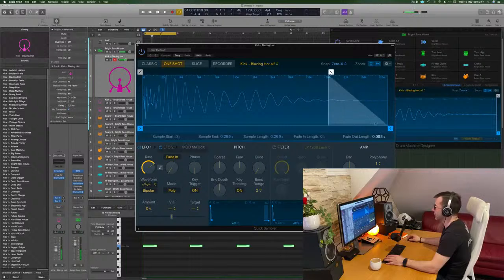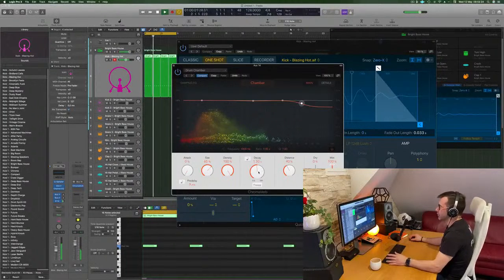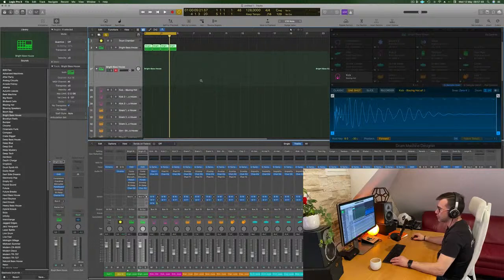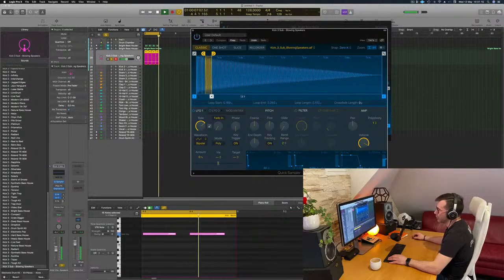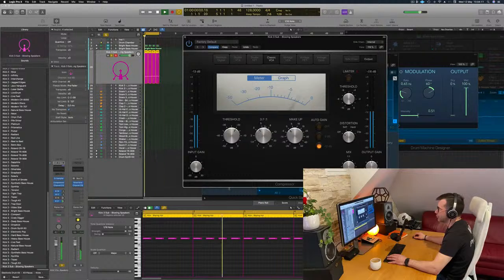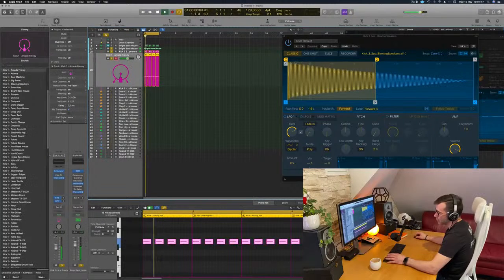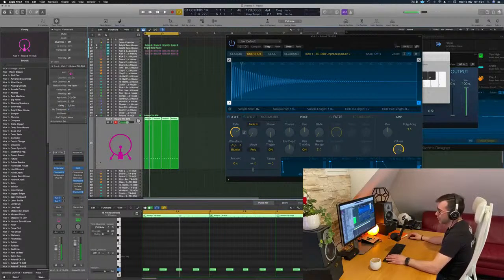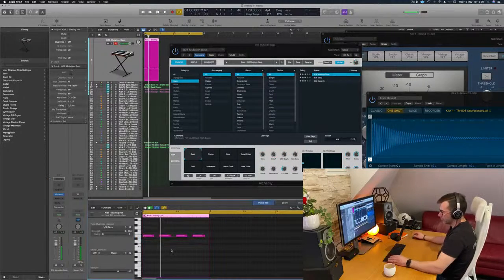How to make Huge Tuned Kickdrums | Live Electronic Music Tutorial 233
Learn how to make Huge Kick DrumsI by watching our free live tutorial and study the Logic Pro X Template from the session to practice what you have learned. The Live Electronic Music Tutorials give everyone the opportunity to learn music production at their own pace anytime anywhere. Unlock the secrets of electronic music now.

We kick into episode 233 of our Live Electronic Music Tutorial looking make huge tuned kick drums, we will use logic pro x and Drum machine designer as a base to create our Kicks. We will use different techniques like layering compression and reverb to create our kicks.

Chapters:

0:00 How to make huge Kick Drums
2:15 We pick our first kick and look into the waveform
4:35 We add reverb to the kick
9:00 Overview of the final kick
12:55 Creating a sub kick
18:12 Layering a top kick
21:40 Creating a base with a 808 Kick
27:00 Creating a kick from a synth signal
31:40 Final Thoughts